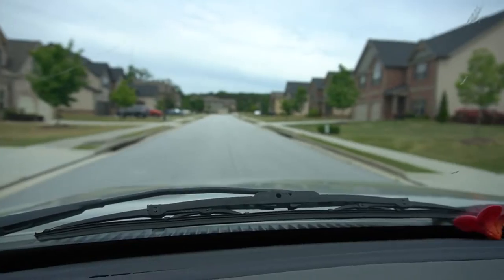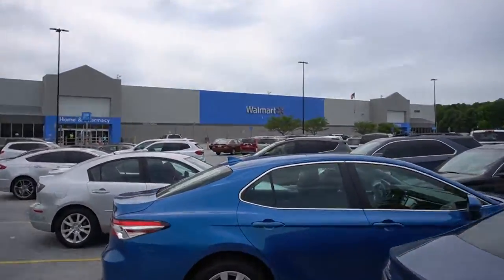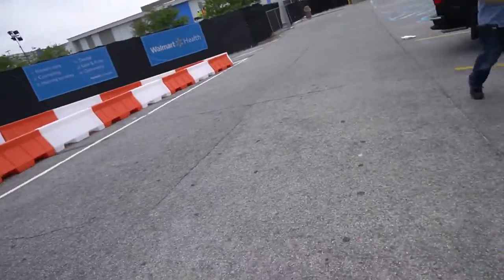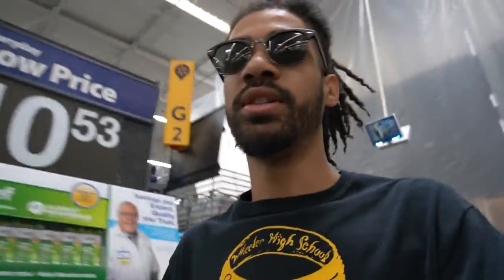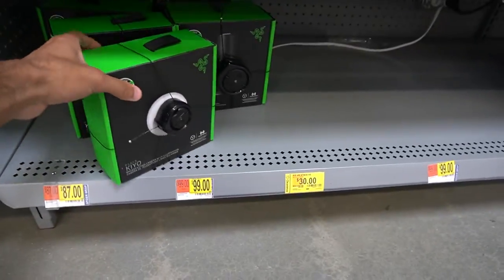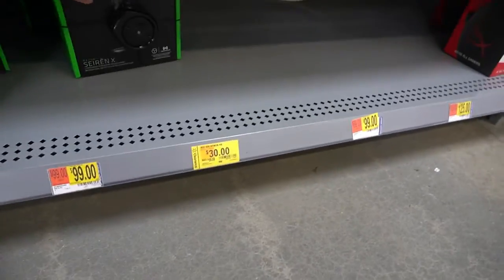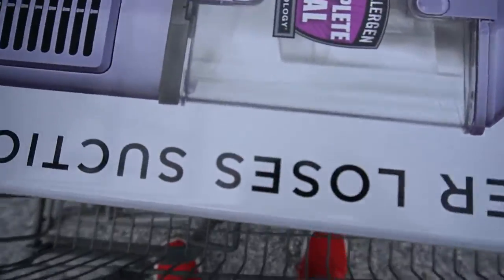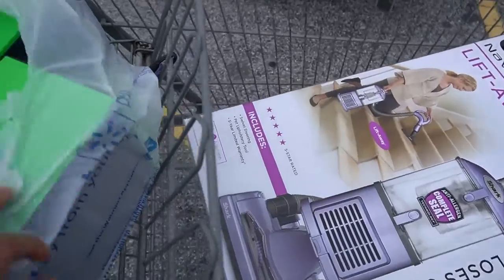CANT FIND STREAMING EQUIPMENT ANYWHERE !!!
-TAGS-
siko producer mlg cod call of duty type beat infinite warfare modern 21 savage young thug metro boomin zaytoven migos dexter famous dex lil durk yachty